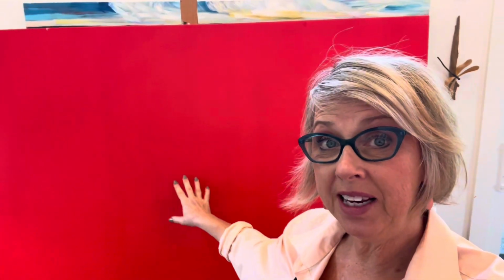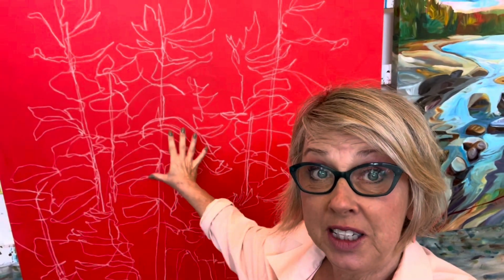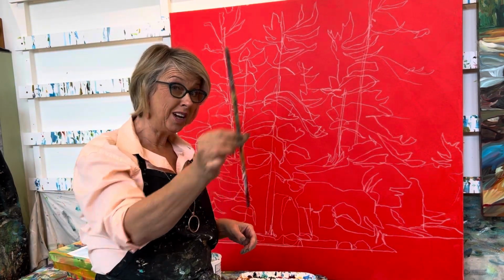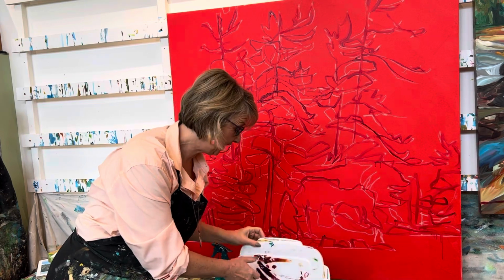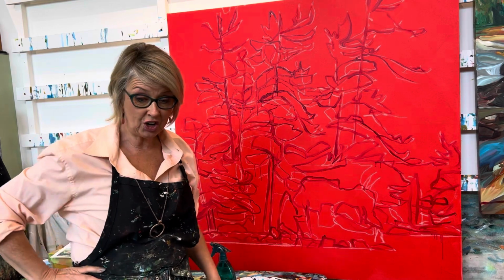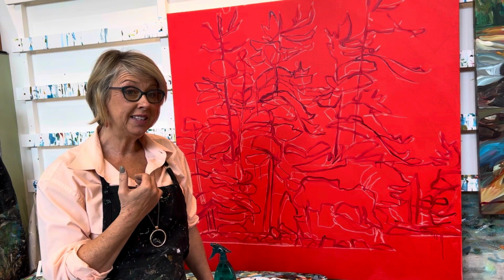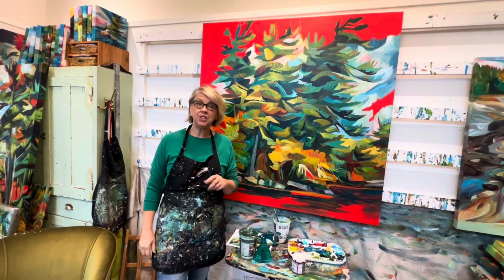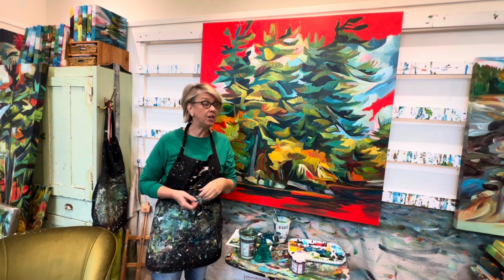Stages of a painting and how I execute a piece!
Painting for me is in stages. Learn how to execute a work by following my process!